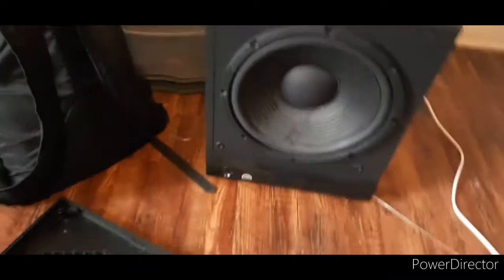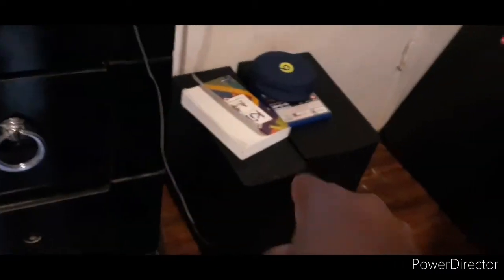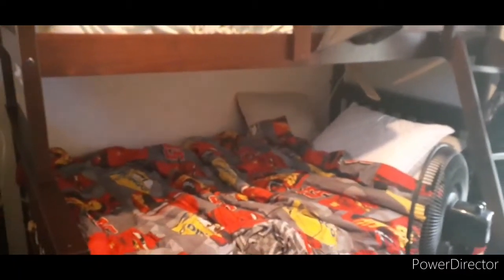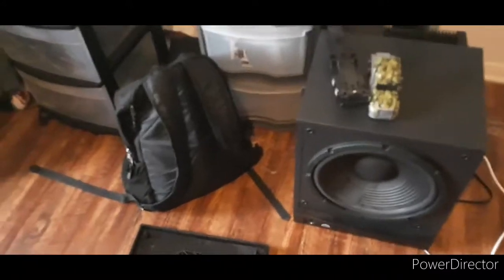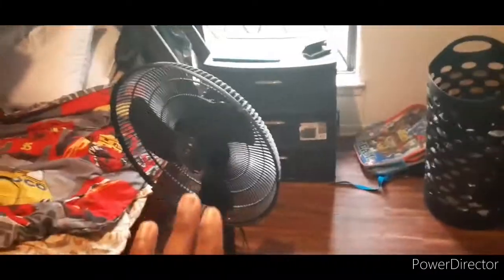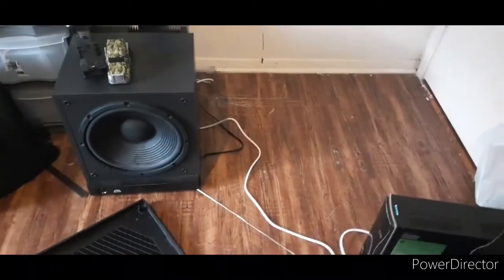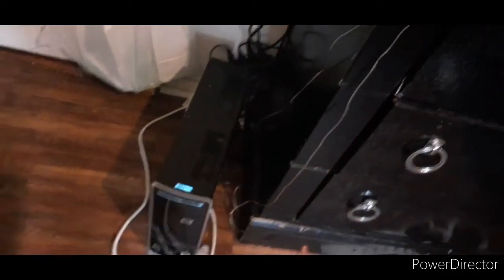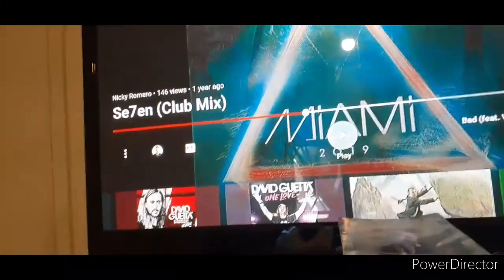Room tour plus home theater